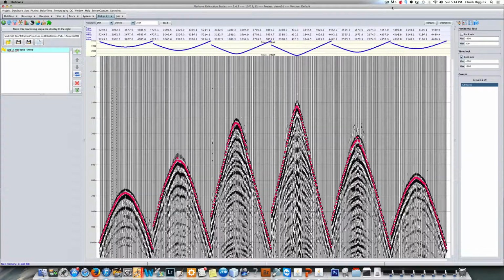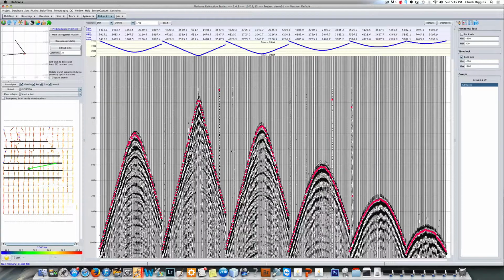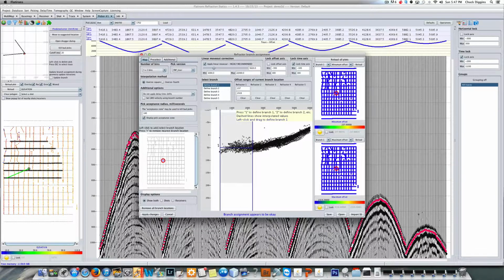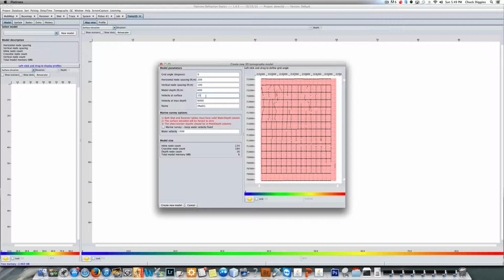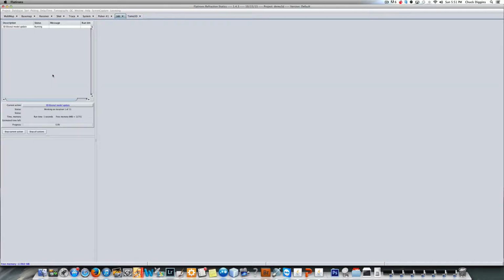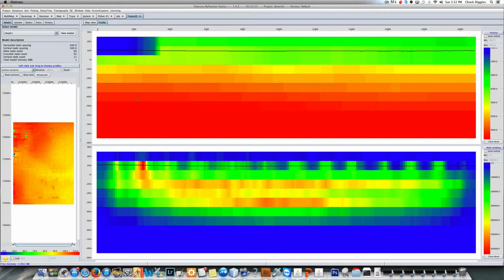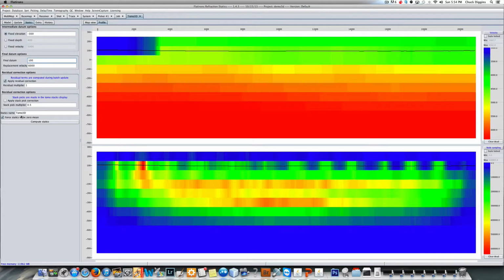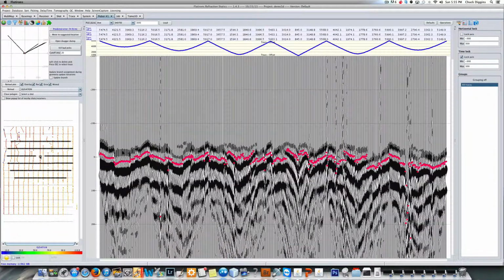Flatirons Eikonal Tomography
How to run tomography in XtremeGeo's Flatirons refraction static software